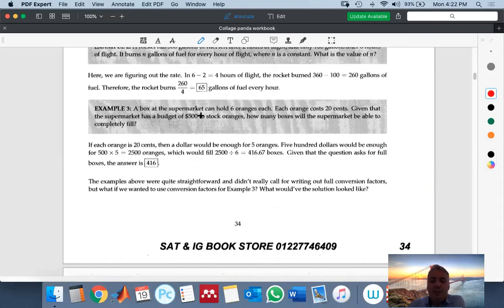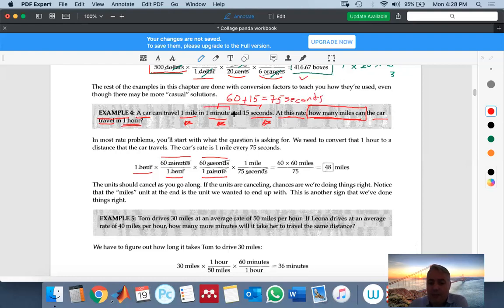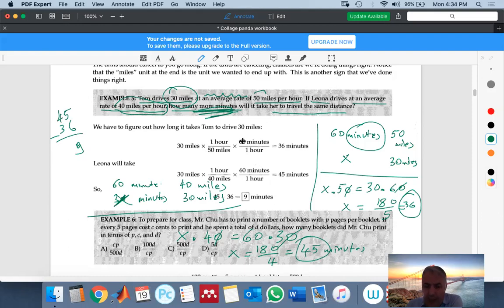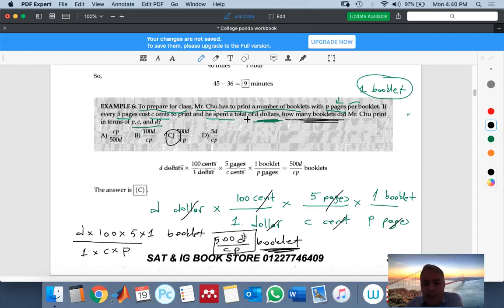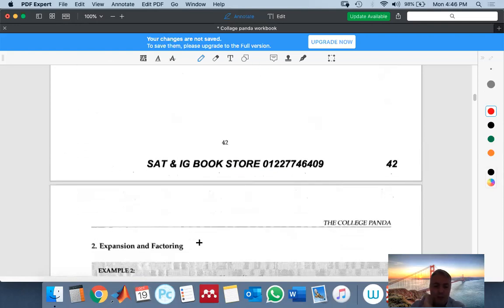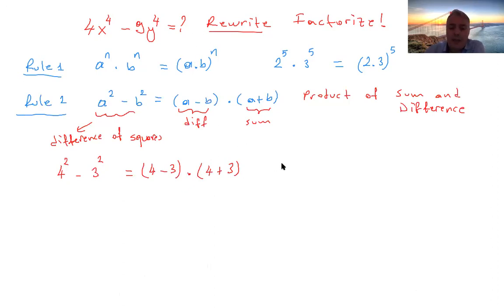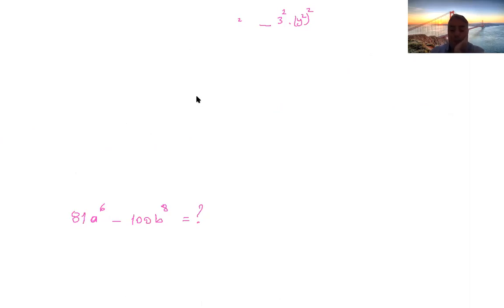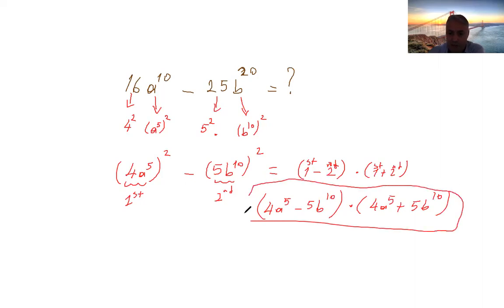SAT Maths - Word Problems Lesson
You will see SAT Word problems and solutions which are on Panda SAT Book.